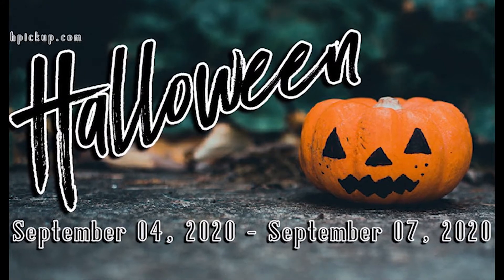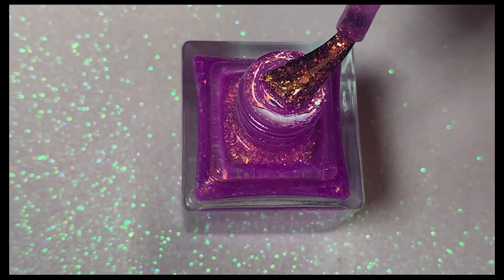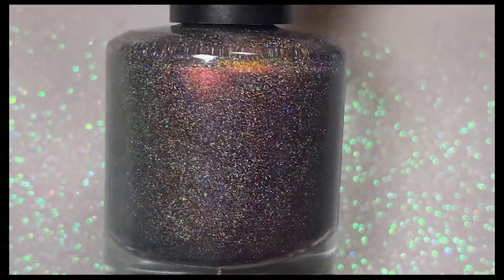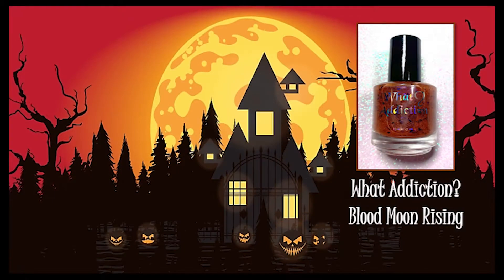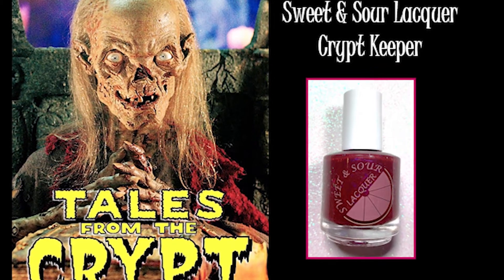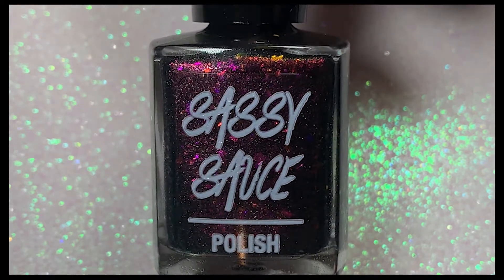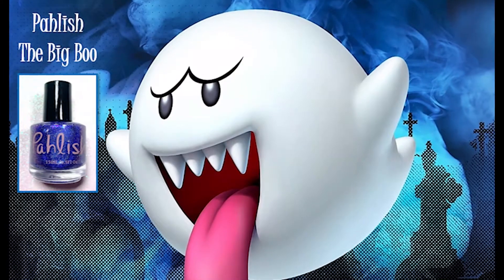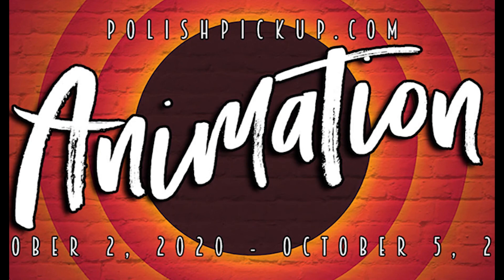Polish Pickup Haul - September 2020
I love Halloween polishes so I went a little crazy during September's PPU event.  I'm very happy with all of my purchases, and wish I could've bought a few more but my pockets were getting tight!  I hope you enjoy!